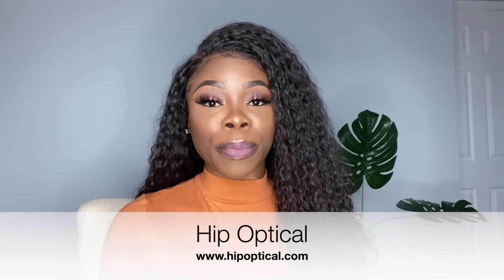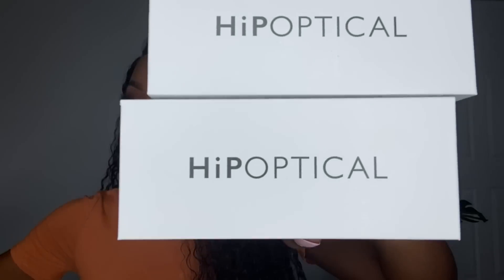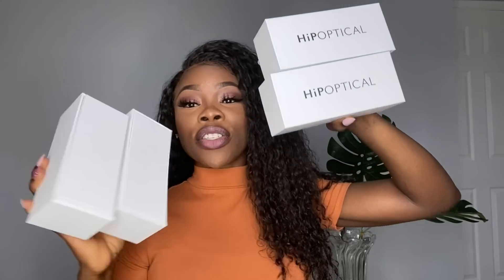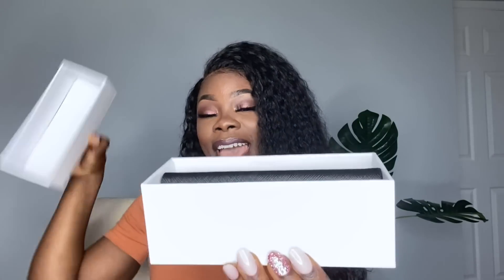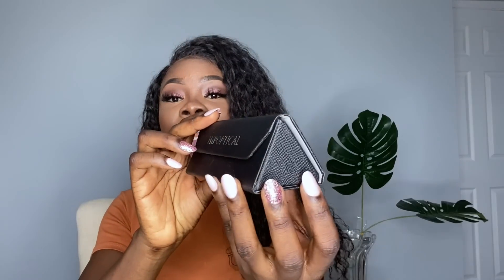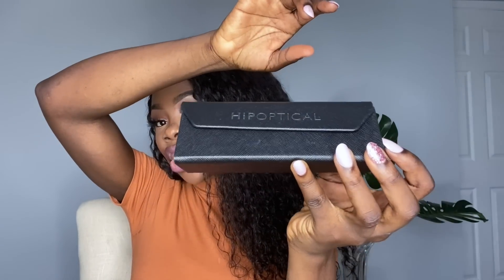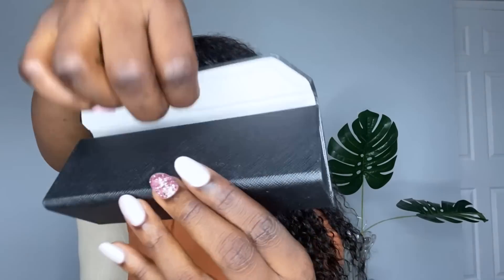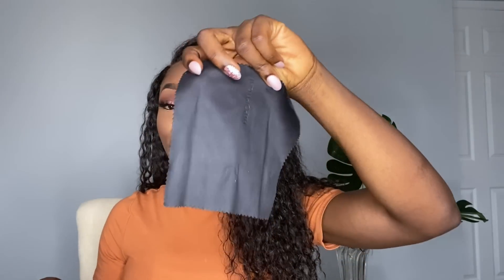LUXURY EYEGLASSES TRY ON HAUL | BOUGIE ON A BUDGET WITH HIP OPTICAL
HEY FAMILY
TODAY'S  VIDEO IS A FUN LUXUTY EYEGLASSES TRY ON HAUL. PLEASE TELL ME WHICH ONE YOU LIKE ON ME.

Mercy Flomo
520 hill rd N
 Pickerington,  Ohio

2 ways to thicker, longer hair with aloe vera | Aloe vera oil and detangler | Baby wash day routine